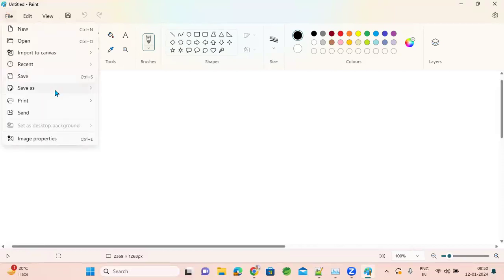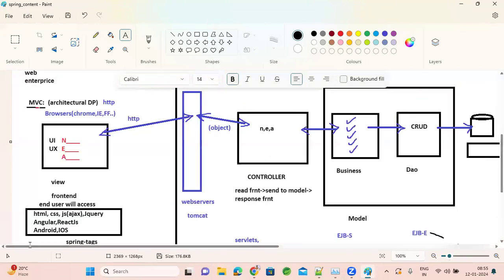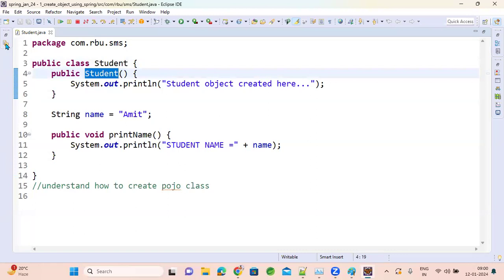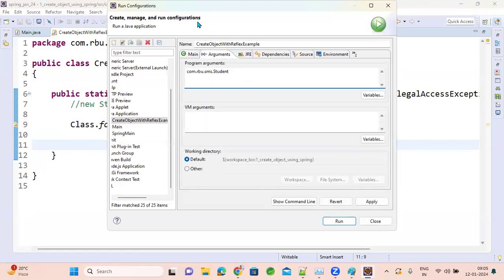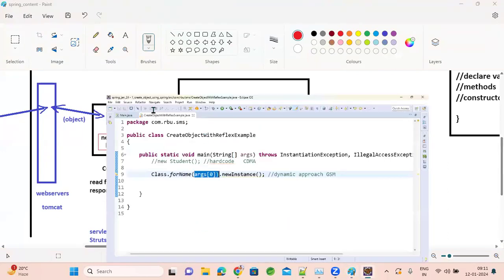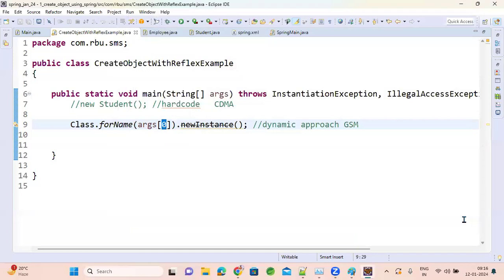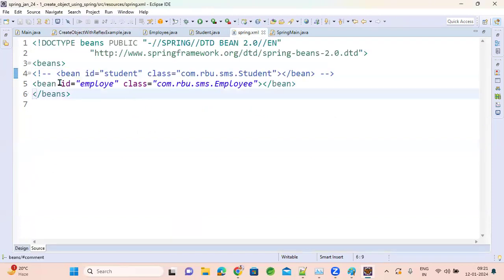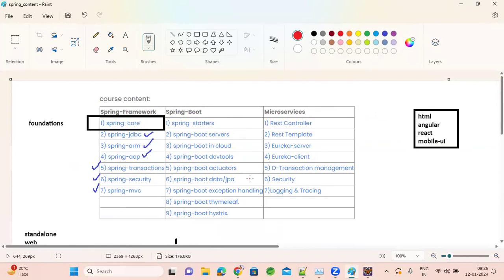SPRING BOOT & MICRO SERVICES tutorials || Demo - 5 || by Mr. Naveen On 12-01-2024 @8:30AM IST